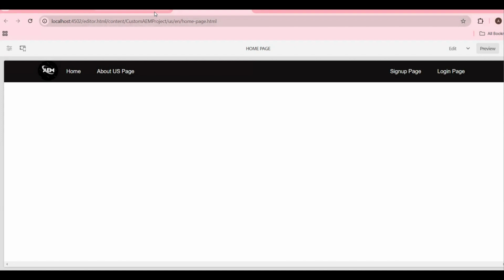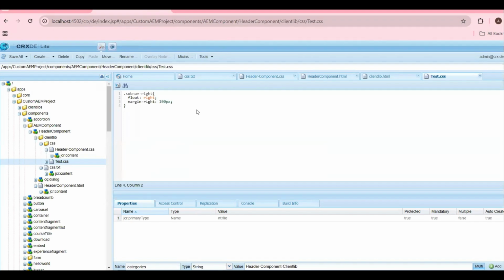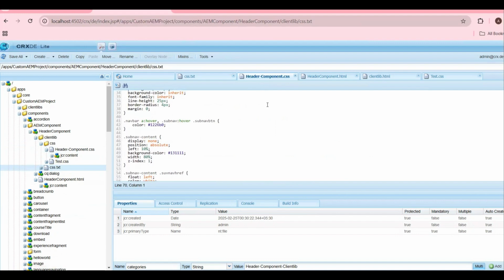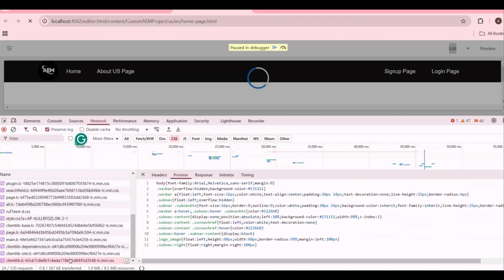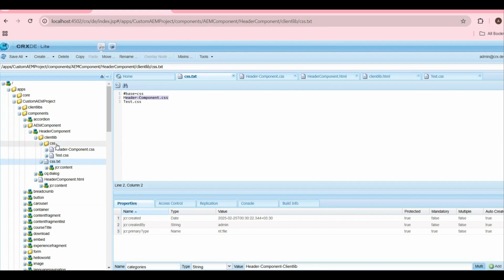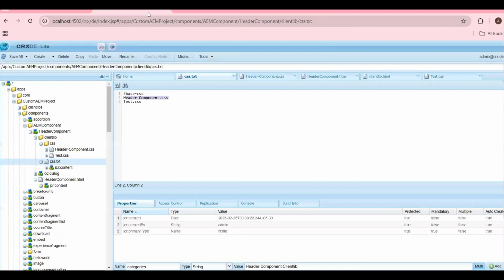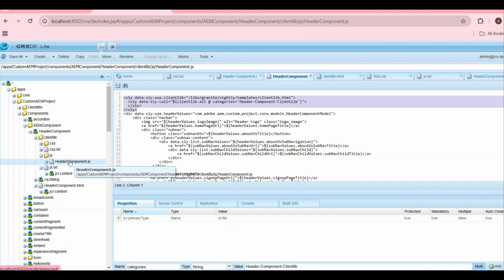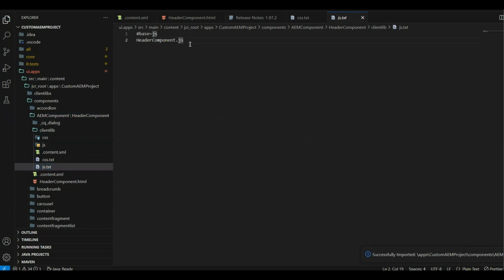AEM Tutorial #14 | AEM Clientlib Additional Concept | AEM Clientlib Part 3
In this lecture, we walk you through how to create and implement Client Libraries (ClientLibs) in Adobe Experience Manager (AEM). Client Libraries are essential for managing CSS and JavaScript files in AEM projects, allowing you to optimize the inclusion of resources across multiple pages. This video covers the process of creating a client library folder, adding JavaScript and CSS files, configuring the .content.xml file, and embedding client libraries into AEM pages. Whether you're new to AEM or looking to brush up on your skills, this guide provides clear and actionable steps to enhance your website's functionality and styling.